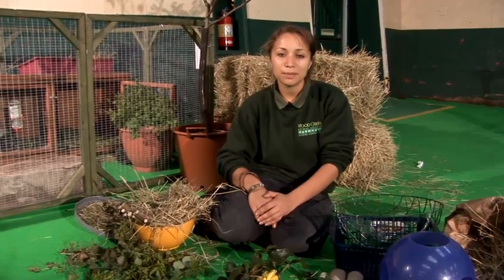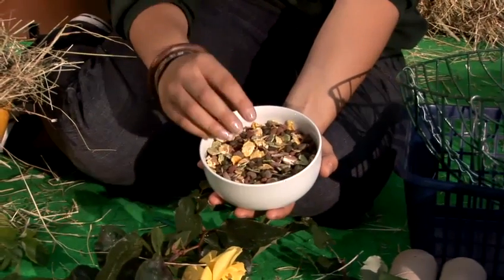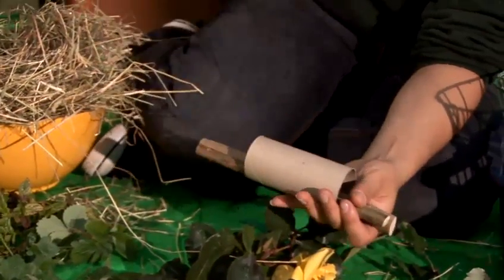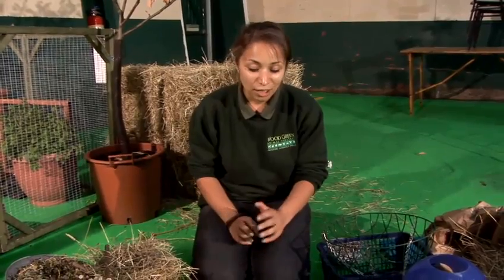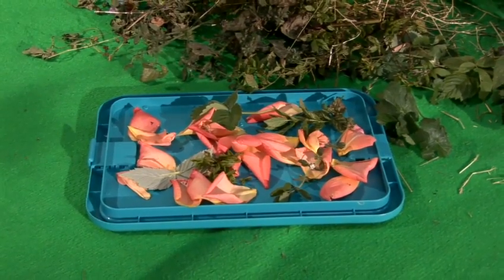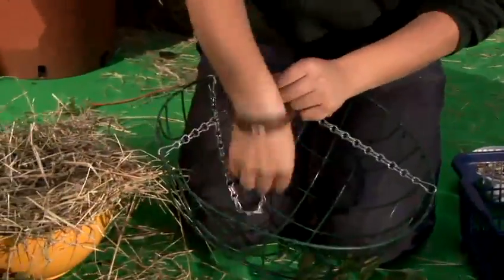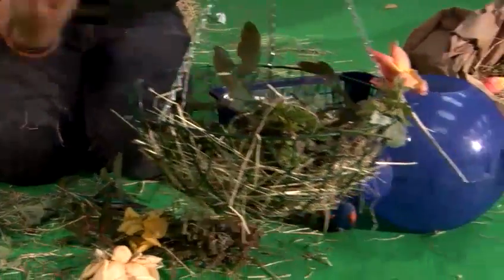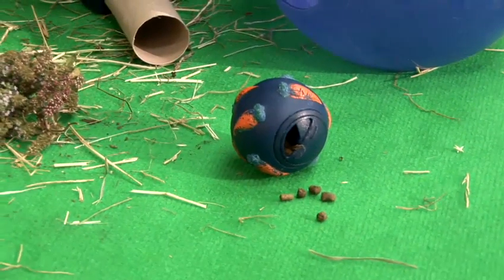How To Make Your Own Rabbit Treats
A video lesson on How To Make Your Own Rabbit Treats that will improve your rabbits skills. Learn how to get good at rabbits from Videojug's hand-picked experts.